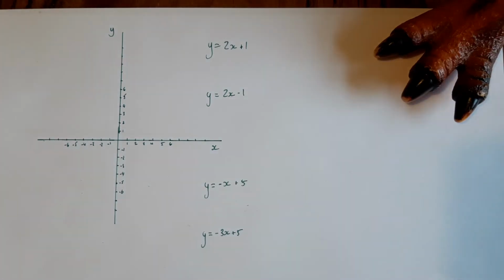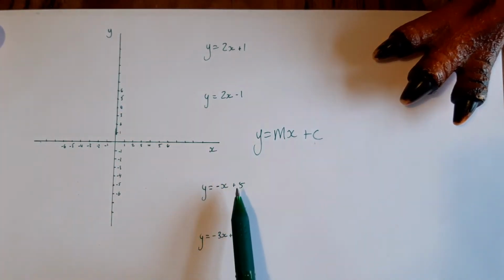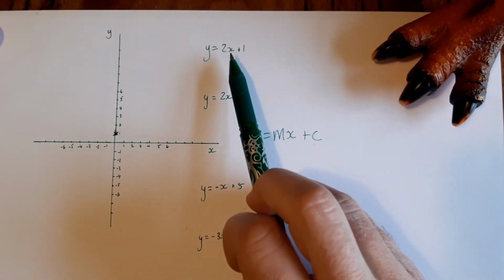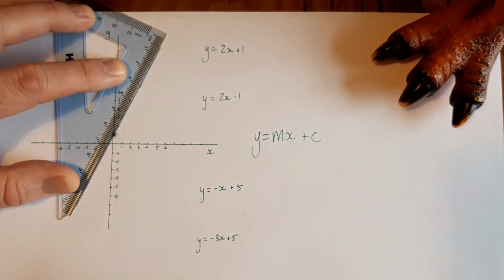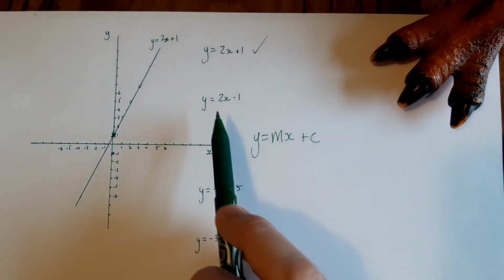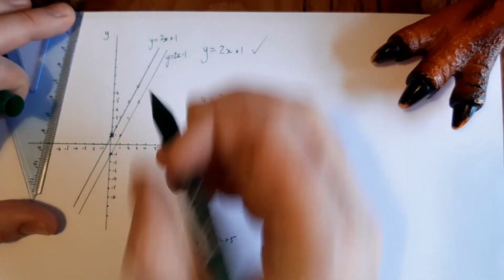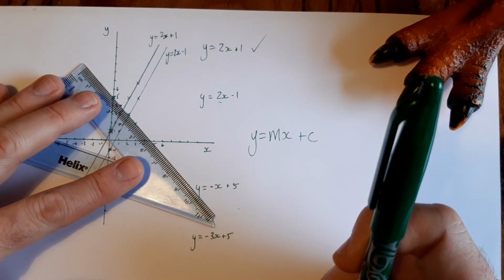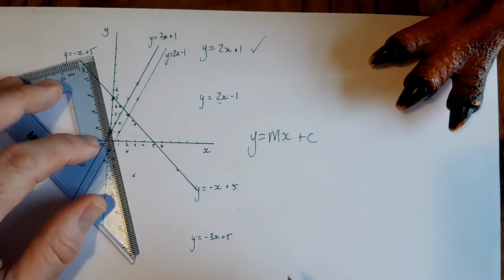Gradient Intercept method